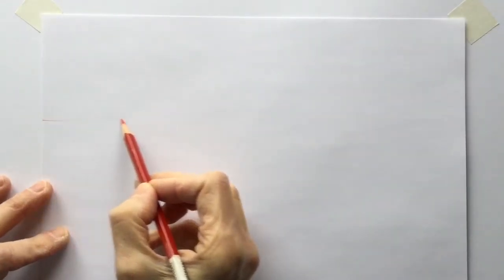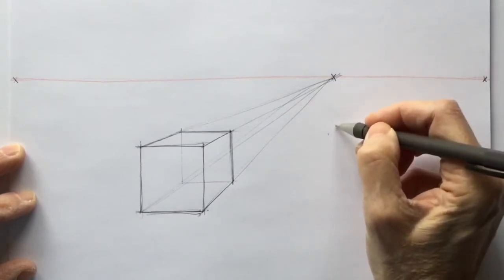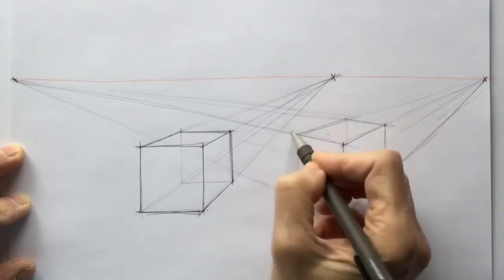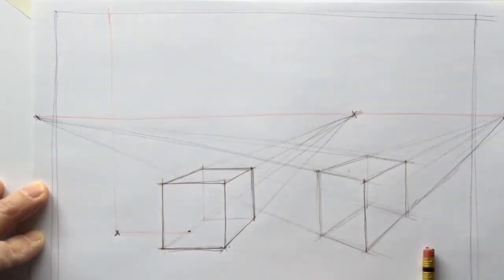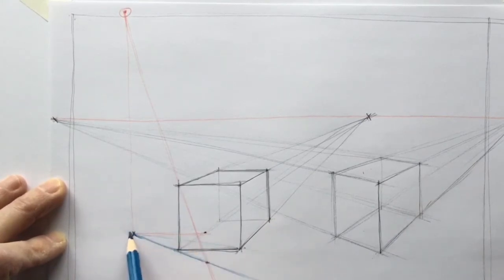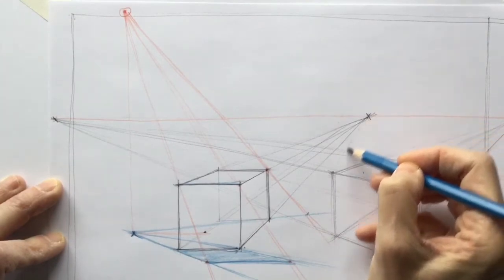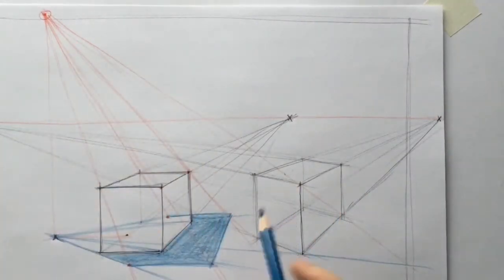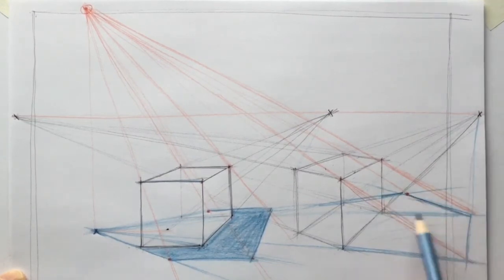1 Side Lighting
A method for mapping cast shadows, in a lighting situation with a light source off to one side of the subject, is demonstrated.
The form and cast shadows are mapped for both a box drawn in One Point Perspective as well as Two Point Perspective.